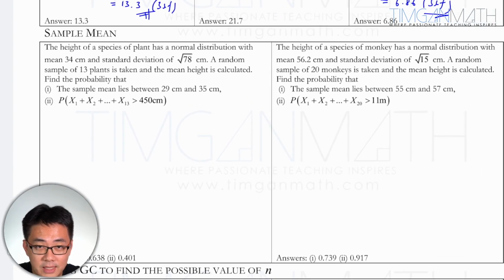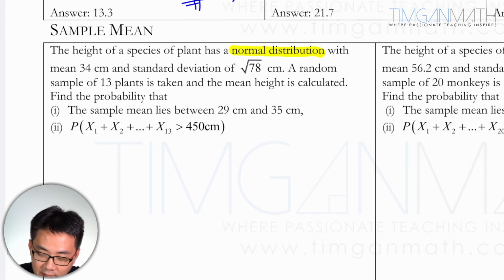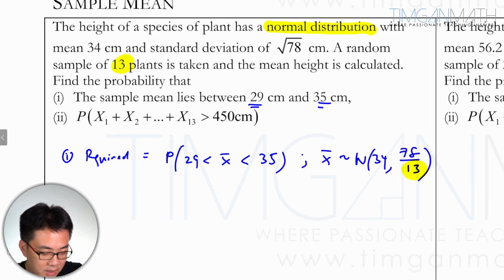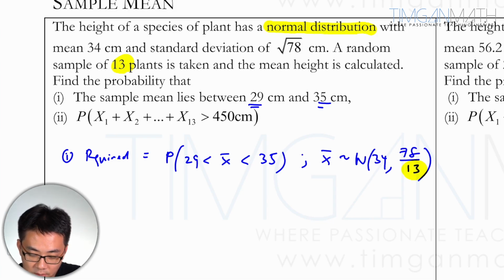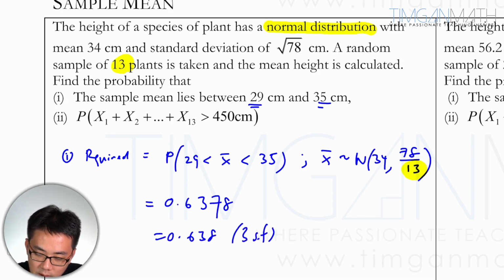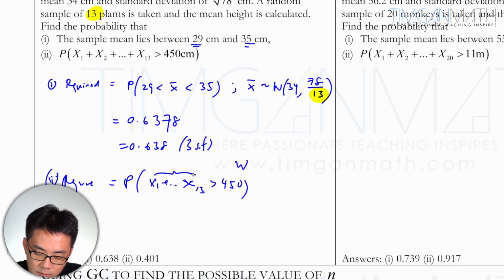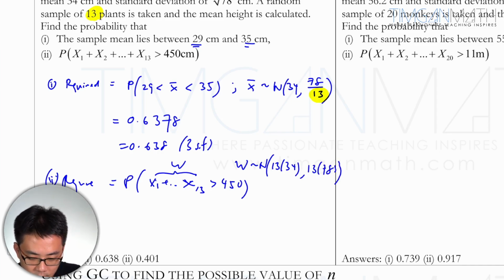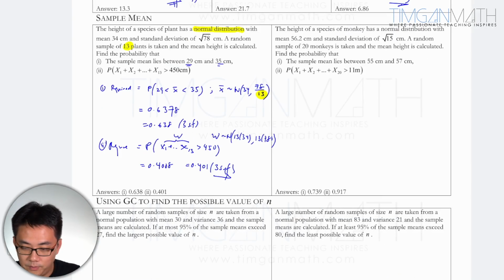[Sampling Theory and Estimation] Worked Example 4 – H2-Math Tuition @ Tim Gan Math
✏️ Topic: Sampling Theory and Estimation